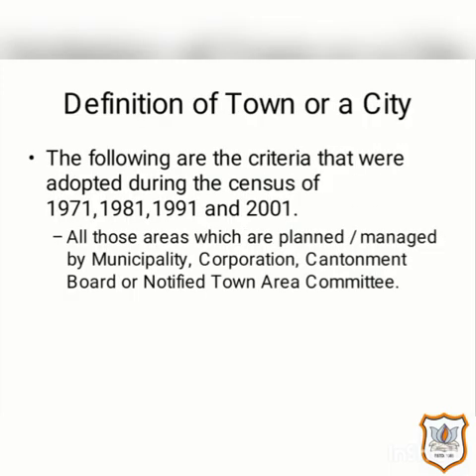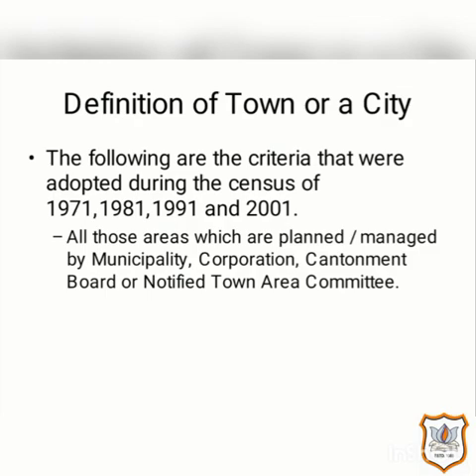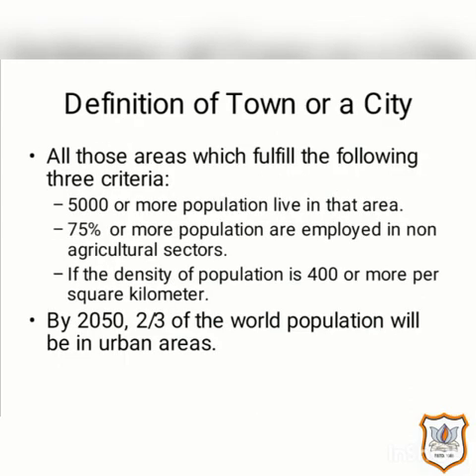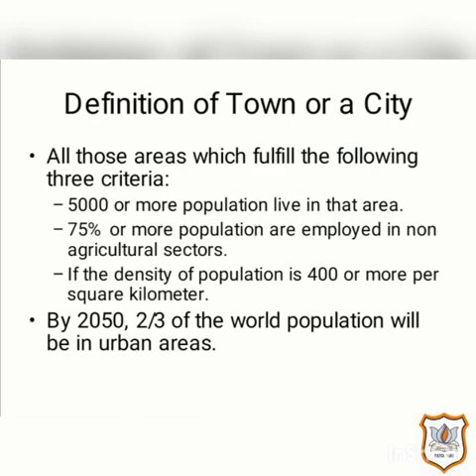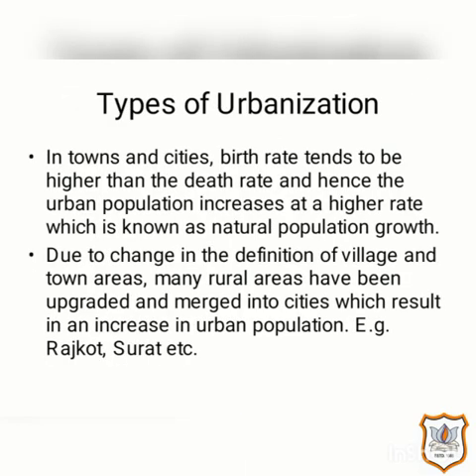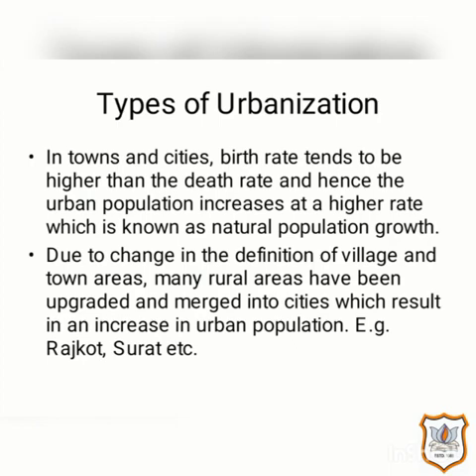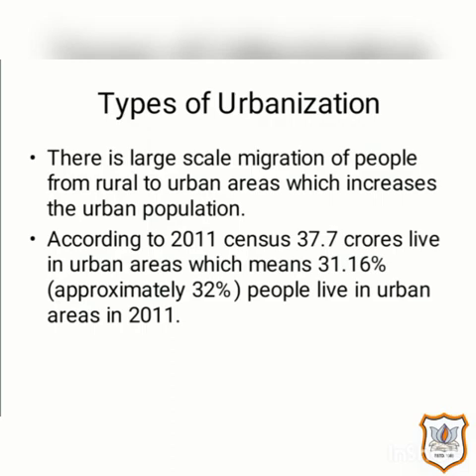Std XII Com Economics Ch 11